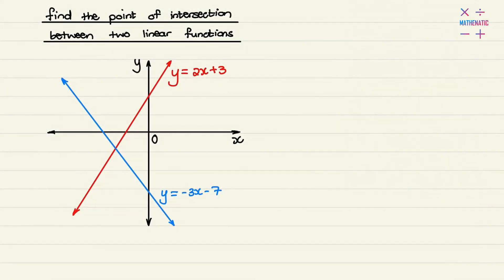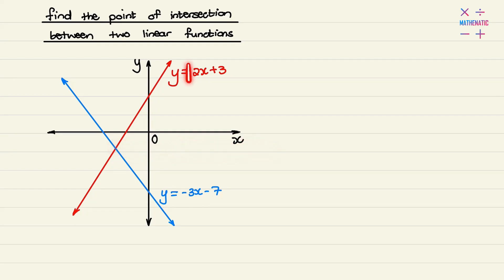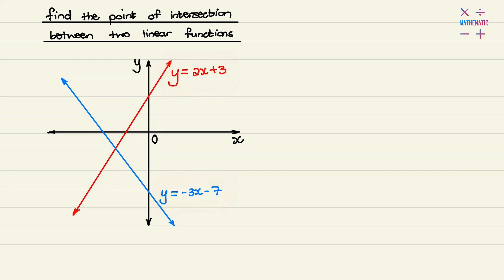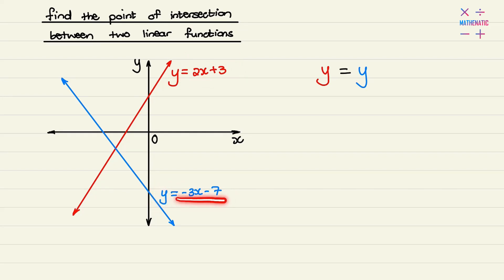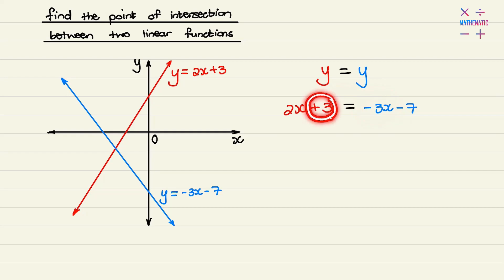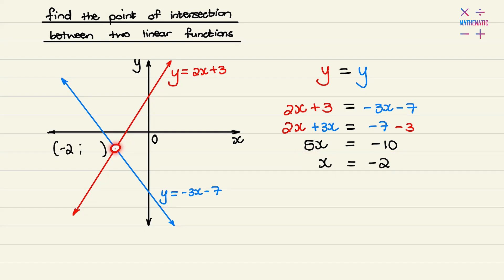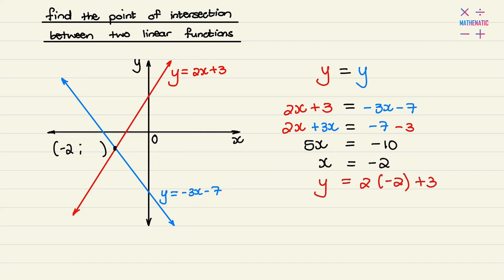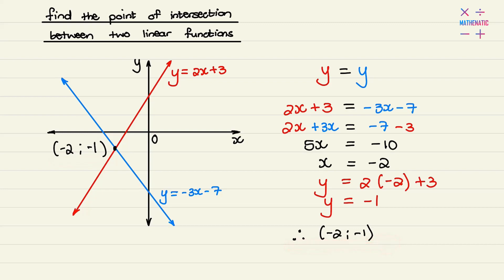Functions - Intersecting Lines (Grade 10, 11, 12 Math)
How to find the point (coordinates) of intersection between two straight line functions.
This is good revision for Grade 10, 11 and 12 Mathematics (NSC, CAPS). In this video you will need to solve x and y simultaneously in order to find the point of intersection.